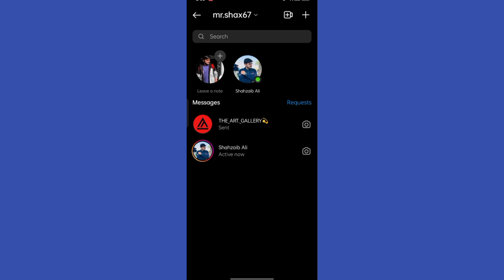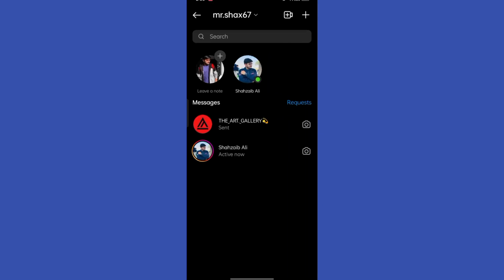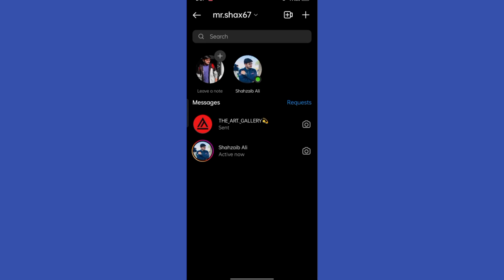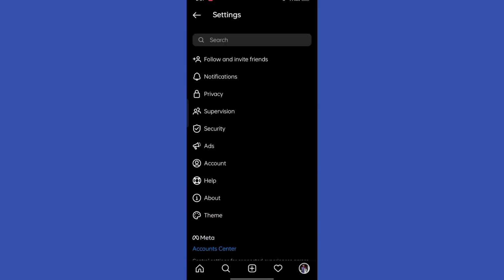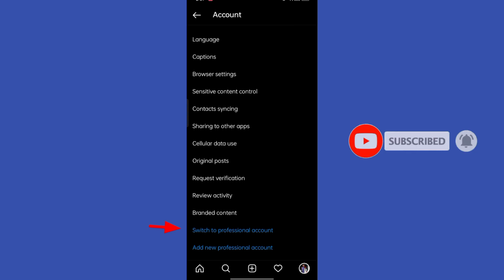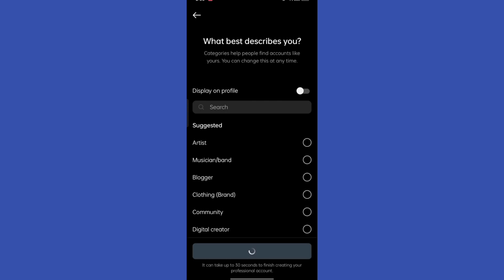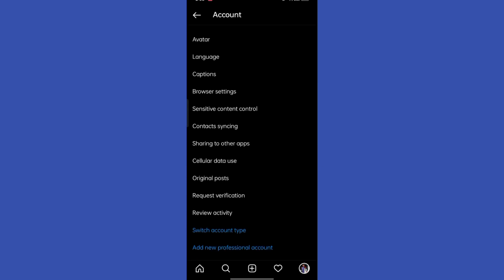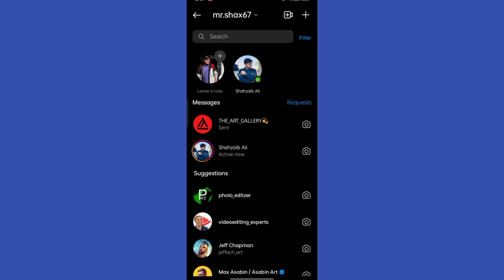How To Fix Instagram Notes Feature Not Showing (100% WORKING)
In this video we tell you how to fix the notes feature if you miss this in your instagram. So the notes feature is a new feature of your instagram app. But sometimes the notes feature is missing. In this video we show you how to fix this.

00:00 Intro
00:05 How to fix instagram notes feature not showing